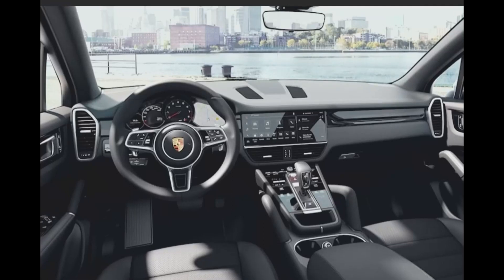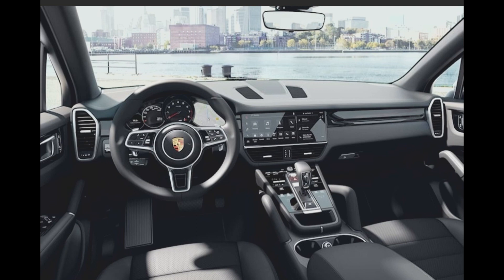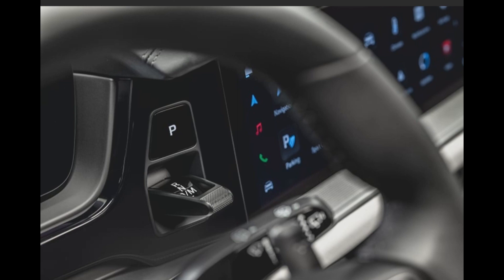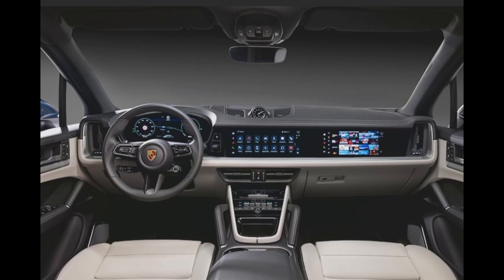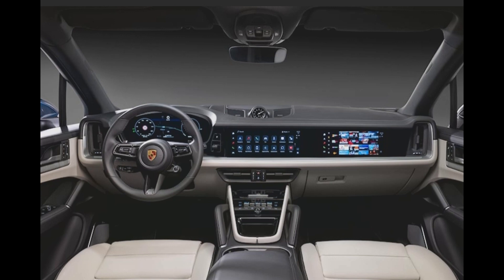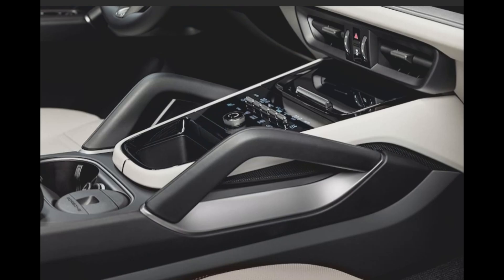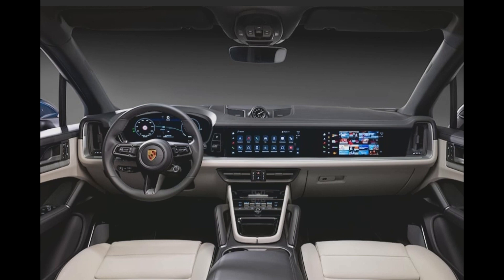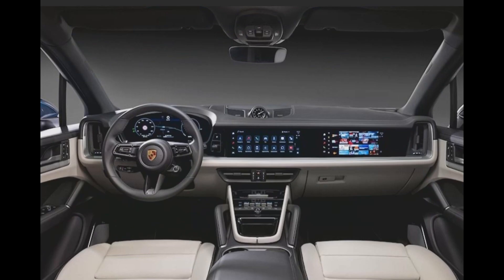Facelifted Porsche Cayenne Gets Taycan Dash And 911 Steering Wheel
The instrument cluster is now fully digital, and there's a 911 steering wheel, among other tidbits.

The heavily revised Porsche Cayenne will make its international debut on 18 April, which means Porsche has started a teaser campaign, kicking off with what it calls a groundbreaking display and control concept.

The Porsche Driver Experience consists of a fully digital 12.6-inch instrument cluster that removes the famous central analog tachometer. It's the first ICE Porsche to ditch this historical feature, and it will be interesting to see how loyalists respond to it. Instead of the tach, the center of the display now shows the driver's axis, while the most critical readouts are grouped around the steering wheel. According to Porsche, this creates an even more engaging driving experience.